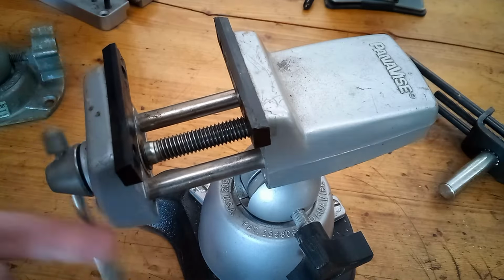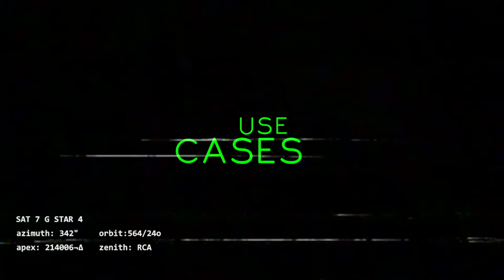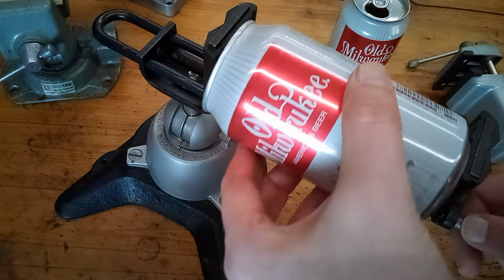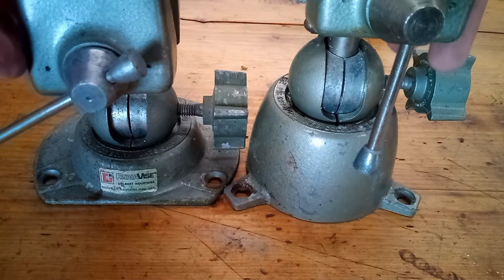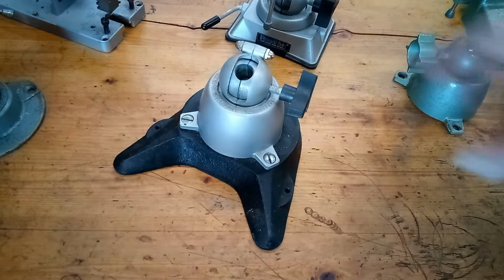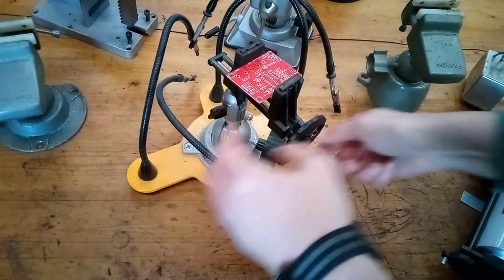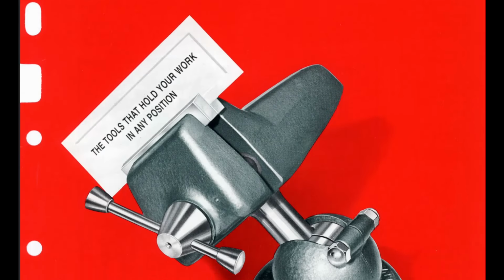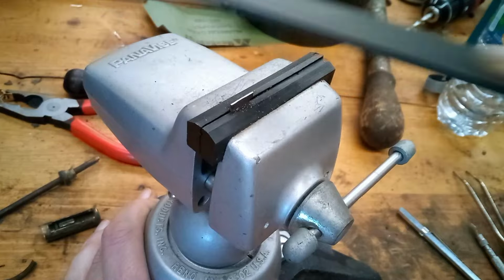All about the PanaVise, and it's attachments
Today we're taking a look at one of my small vices, the PanaVise.
This little guy is perfect for small engine carb rebuilds, electronics work, model building, jewelry making, watch repair, or any other precision work.
We'll go over the basic PanaVise, as well as all the various interchangeable heads, bases and other accessories for it.

Chapters:
00:00 Intro
00:35 The Basic Vise
01:35 Use Cases
02:13 Alternate Heads
03:46 Base Options
05:43 Aftermarket Accessories
06:47 PanaVise History
07:54 Outro